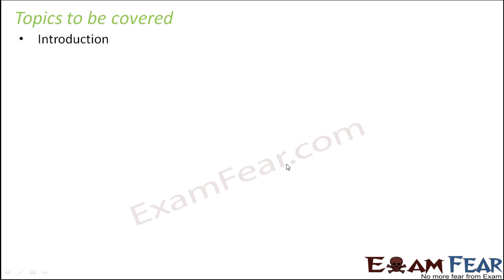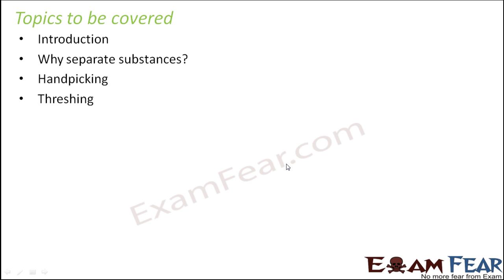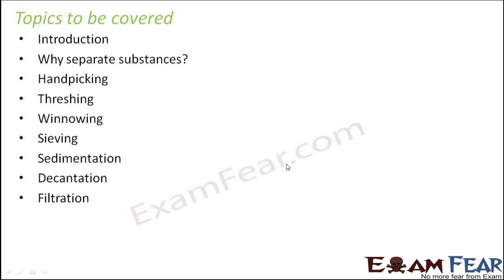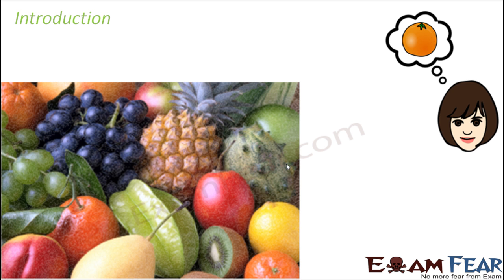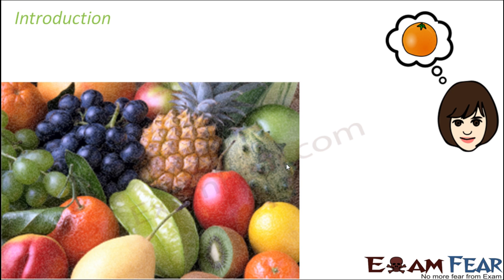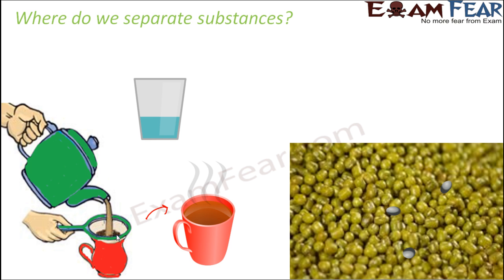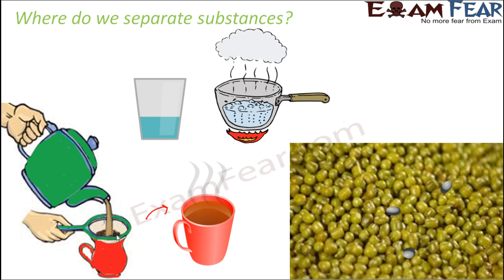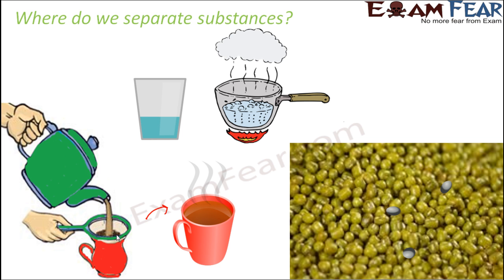Chemistry Separation of Substances Part 1 (Introduction) Class 6 VI